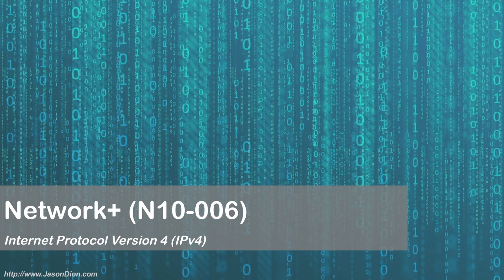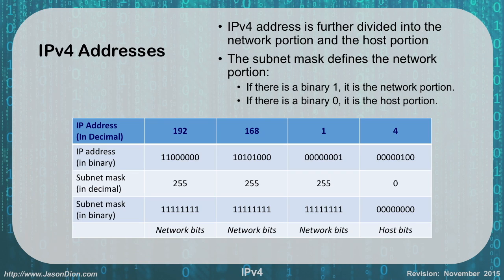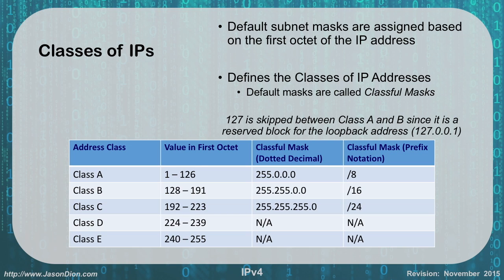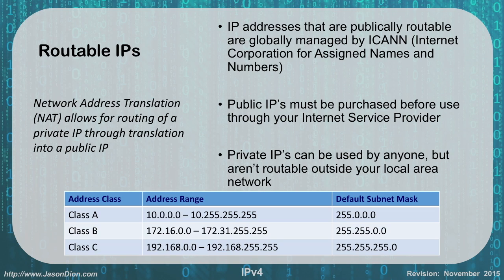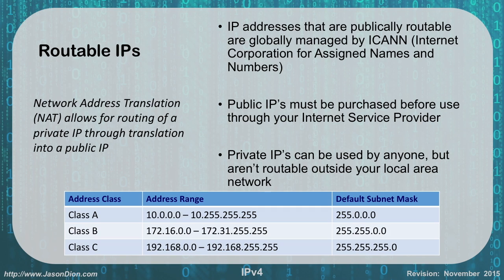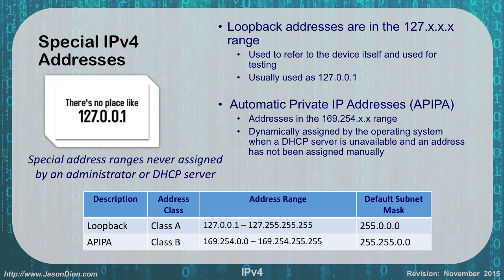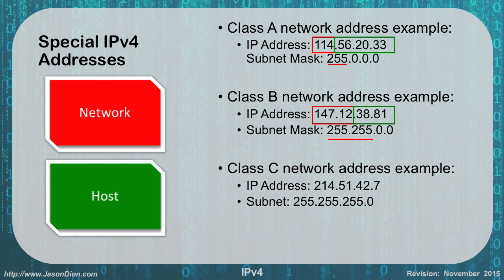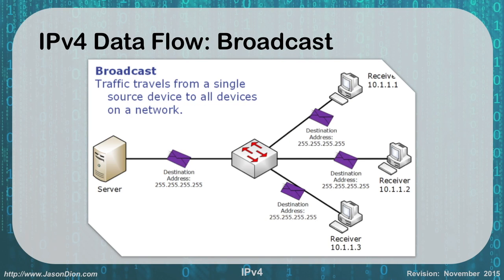26 - Internet Protocol v4 (IPv4)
This video covers Internet Protocol v4 (IPv4) as covered by the Network+ exam.